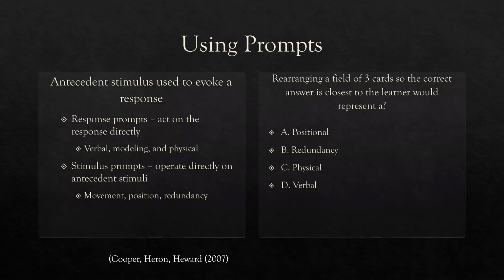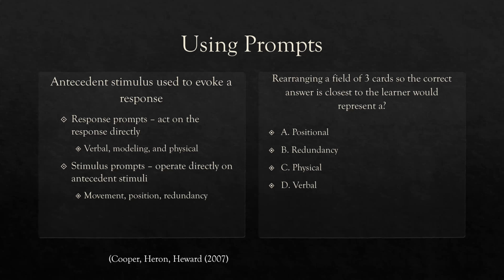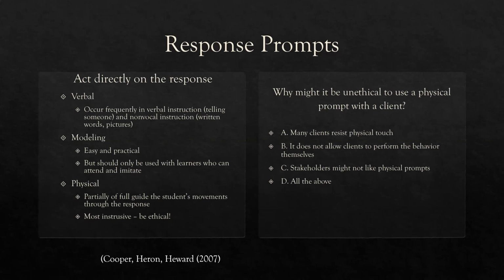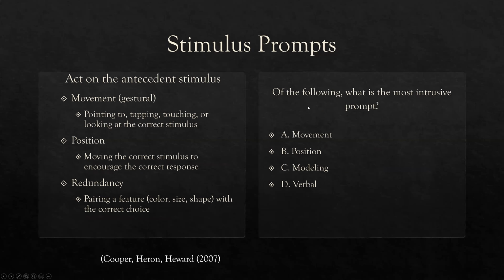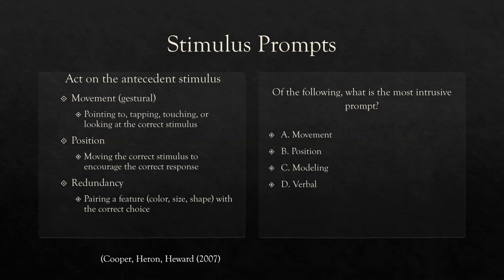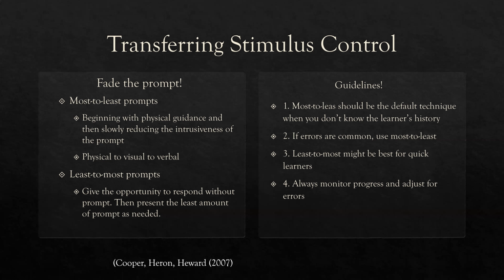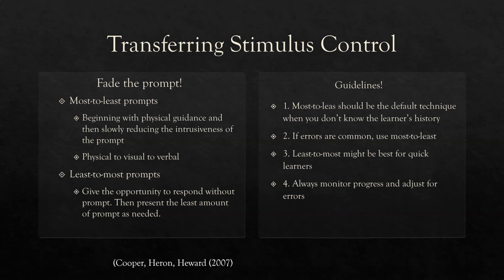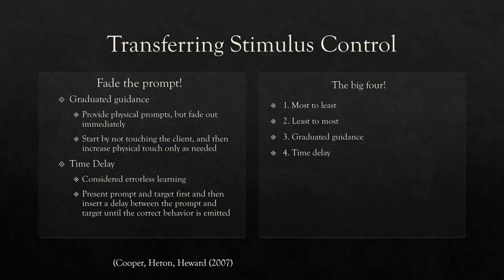Prompting: Response, Stimulus, Most to Least and Least to Most | ABA Terms | RBT® and BCBA® Exam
00:00 Introduction to Prompts and Prompting
01:39 Using Prompts as RBTs and BCBAs
03:03 Response Prompts (Verbal, Model, Physical)
05:50 Stimulus Prompts (Gestural, Position, Redundancy)
07:53 Transferring Stimulus Control (Most to Least, Least to Most)
10:44 Stimulus Control Transfer Procedure (Graduated Guidance and Time Delay)

Hi! Welcome back to BT Exam Review. Today we are reviewing prompts and prompting. Prompting is a valuable skill for both RBTs and BCBAs. Prompts can act on the response (physical, modeling) or the stimulus (positional, movement, redundancy). Prompts are also delivered least to most, most to least, using graduated guidance, or through time delay. RBTs and BCBAs need to know these terms for the RBT exam and the BCBA exam.